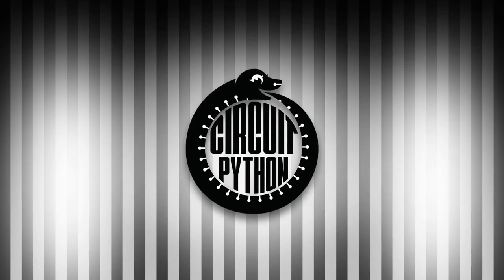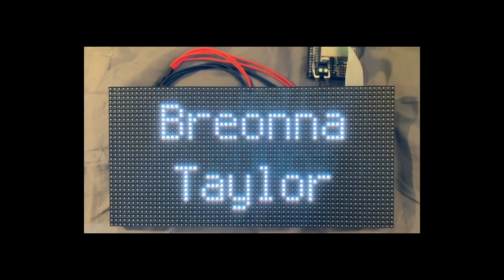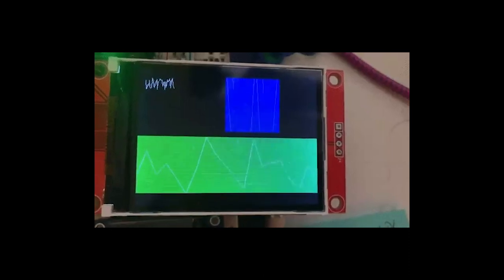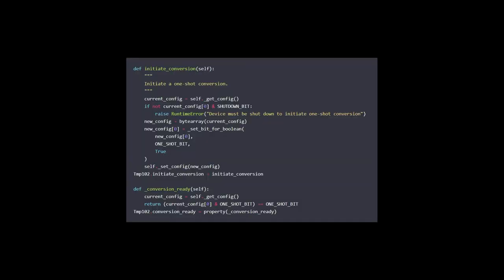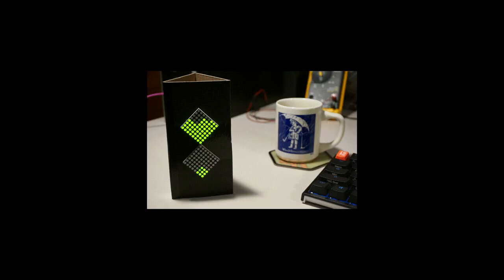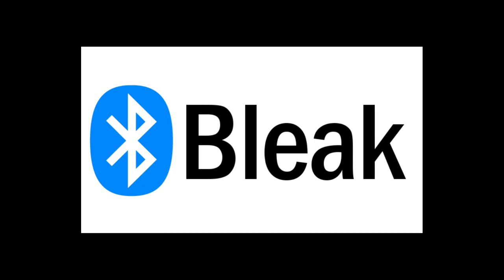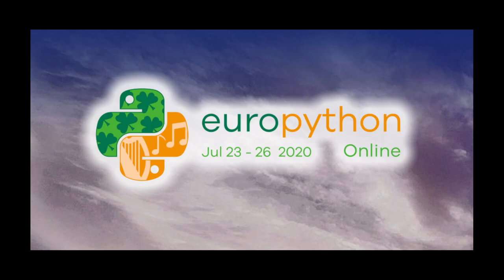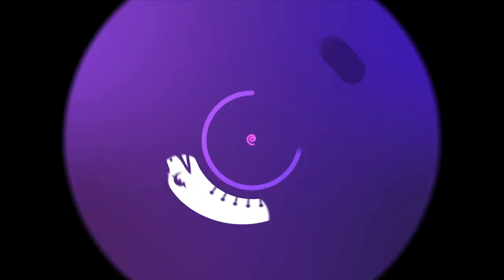The Python on Hardware weekly video #86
The wonderful world of Python on hardware! Episode 86 (June 10th, 2020). This is our weekly Python video-newsletter-podcast!